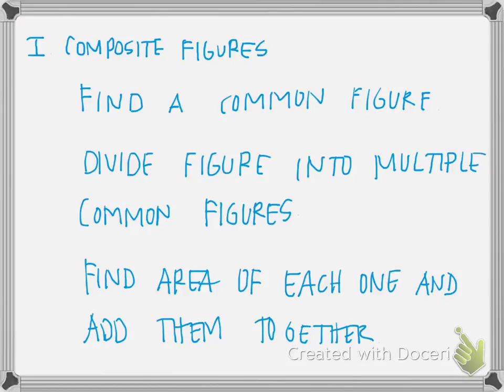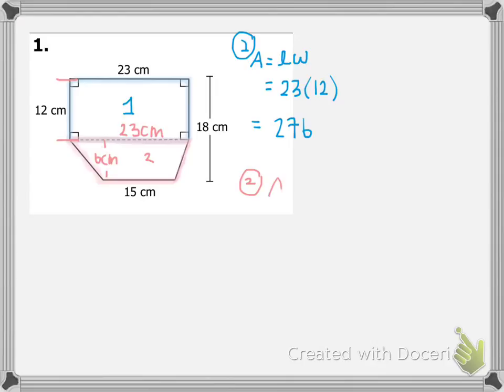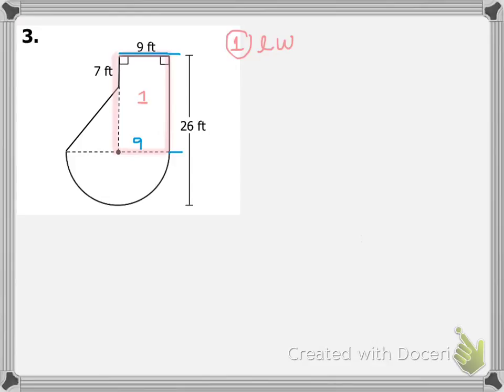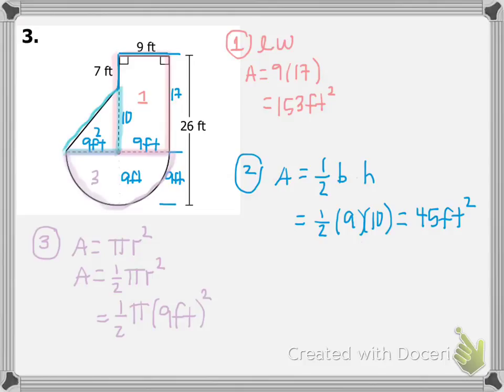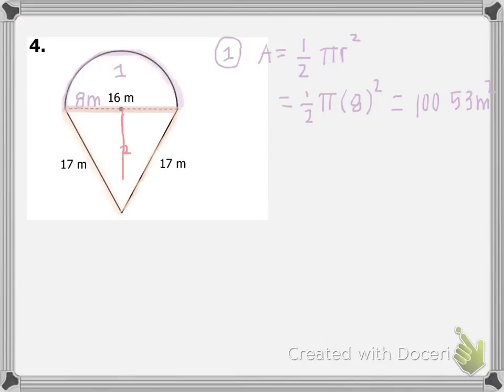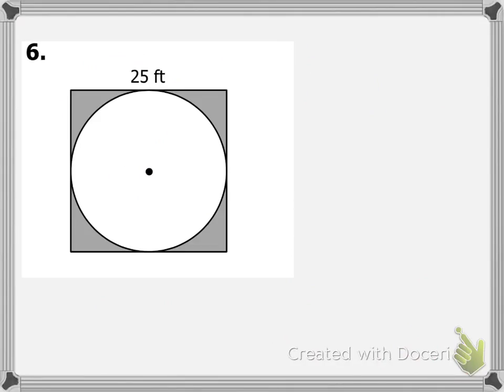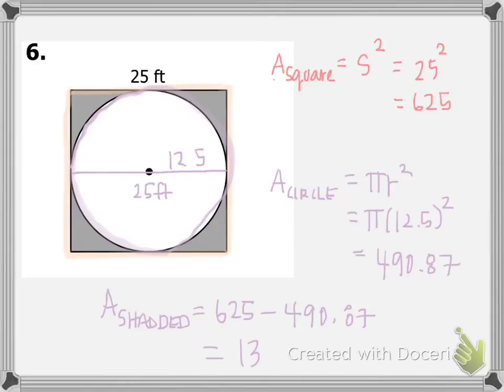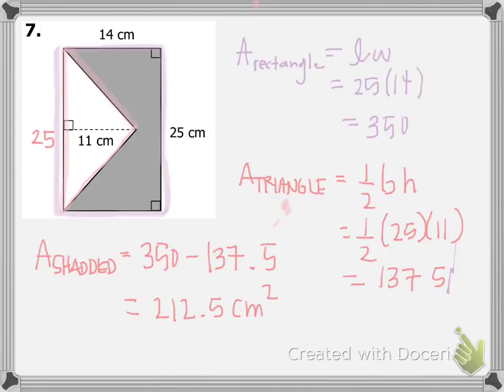Unit 11 Area of Composite Figures